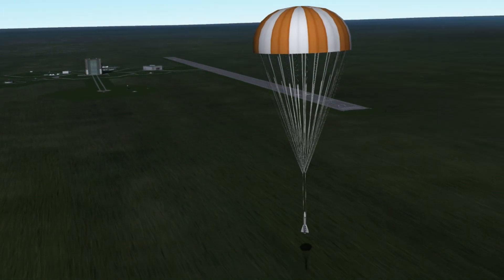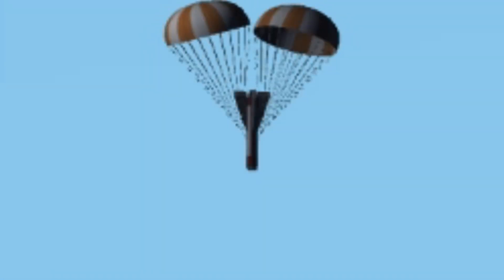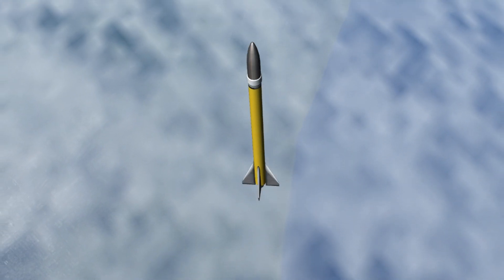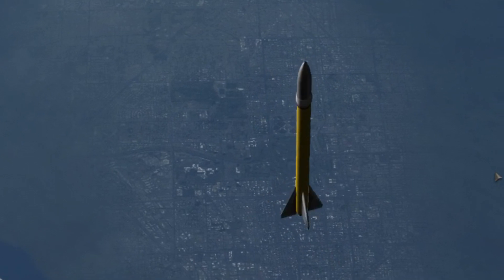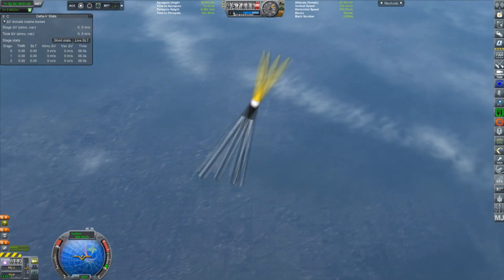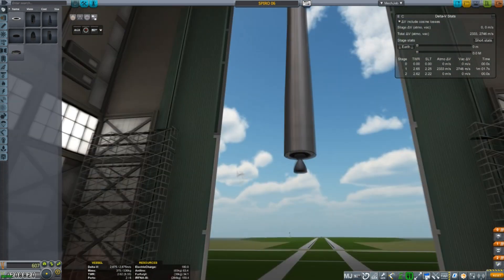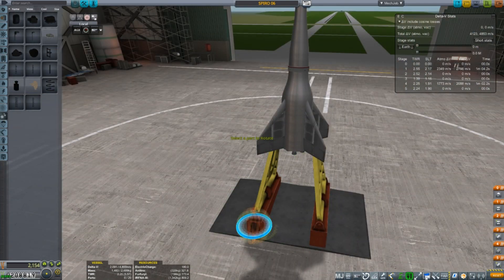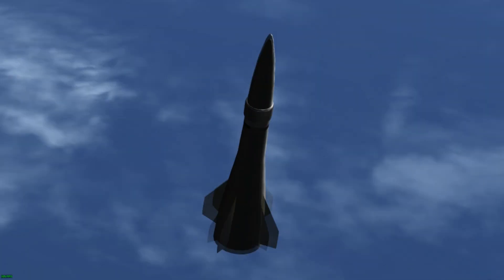Sounding Off | KSP RO RP-1 Ep. 1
Episode 1 - SPIRO kicks off the space program with a series of sounding rockets

Music: "Duplicates", "Vintage Beat", & "Eastern Midnights" by Ketsa, "Buzz Aldrin: Poster Boy for Second Place" by The Wonder Years

Current Modlist:

000_Toolbar
000_TRR_Config
001_ToolbarControl
AJE
Aviation Lights
B9_Aerospace_ProceduralWings
Camera Tools
Chatterer
Contract Configurator
Custom Barn Kit
Deadly Reentry
Diazo
Distant Object
FASA
Ferram Aerospace Research
Firespitter
FS Hangar Extender
GSF (Sunflare)
HullCameraVDS
Janitors Closet
KAS
Kerbal Construction Time
Kerbal Engineer
Kerbal Joint Reinforcement
KIS
Kopernicus
kOS
KRASH
KSC Switcher
KSP-AVC
MagiCore
Magic Smoke Industries
MechJeb2
MechJebForAll
Modular Flight Integrator
OLDD
Persistent Rotation
PlanetShine
Principia
Procedural Fairings
Procedural Parts
RCS Build Aid
RealChute
RealFuels
RealHeat
Realism Overhaul
RealPlume
Real Solar System
Remote Tech
REPO Soft Tech
Retractable Lifting Surface
RN_Solar_Panels
RP-0
RSSDateTime
RSS-Textures
RSSVE
RW Saturatable
SCANsat
Scatterer
Science Alert
Ship Manifest
SmokeScreen
Solver Engines
Squad Expansion
Stage Recovery
Station Science
SXT
Test Flight
Texture Replacer Replaced
Thunder Aerospace
Trajectories
TriggerTech
TweakScale (just for Infernal Robotics parts)
Universal Storage
VaporVent
VenStockRevamp
ModuleManager 3.0.4